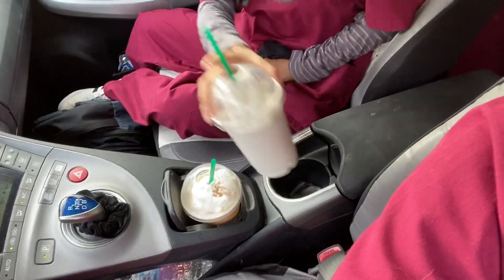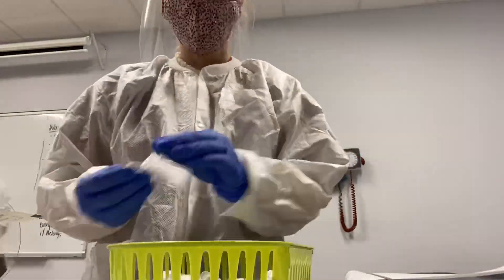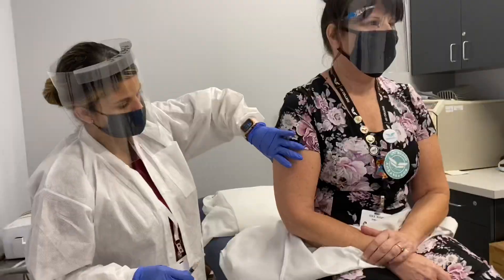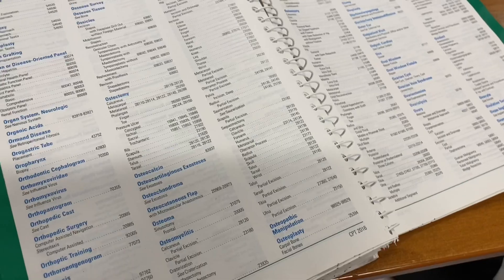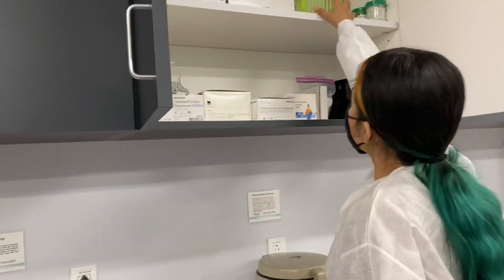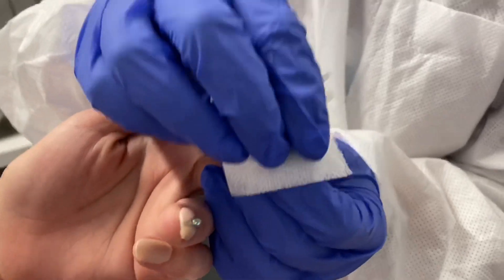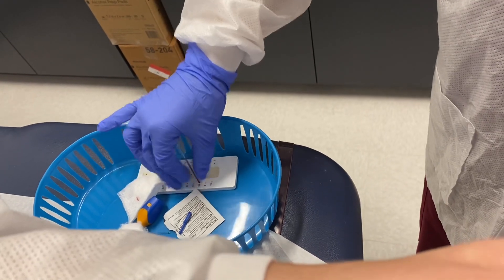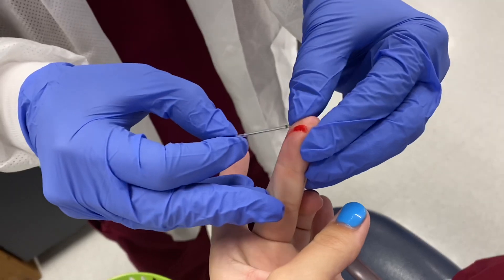DAY IN THE LIFE | MEDICAL ASSISTANT STUDENT PT. 2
I post these videos not to encourage teen pregnancy but to show it is not impossible & to share this journey with you guys as well as keep memories for my daughter Blake in the future! :)

Title : Dreams
Artist: Joakim Karud
Mood: Chill